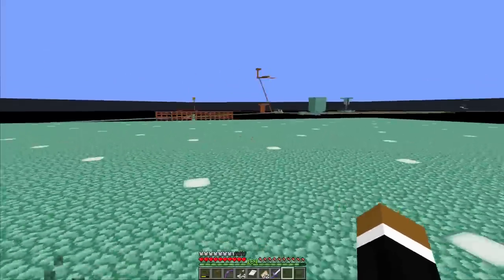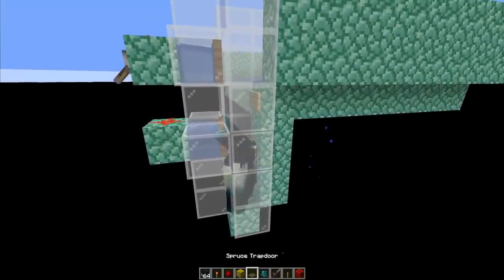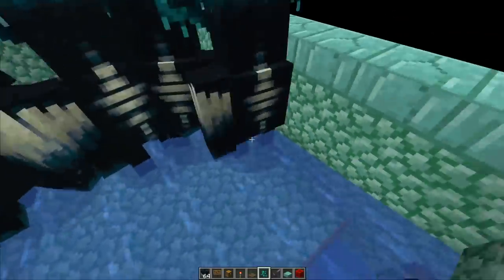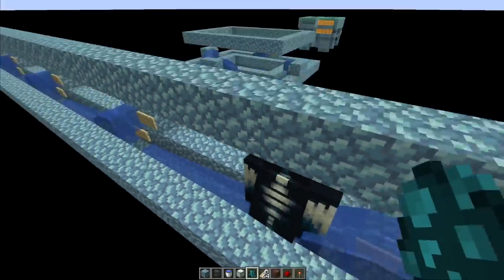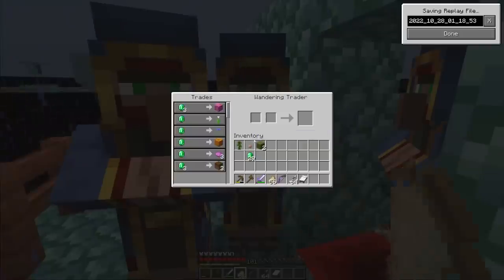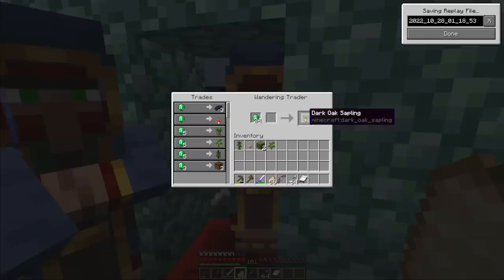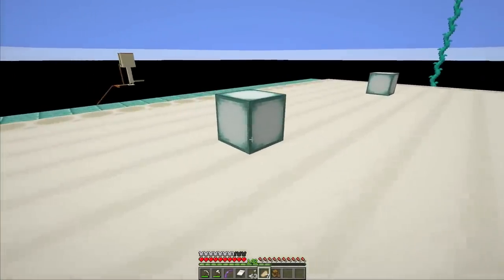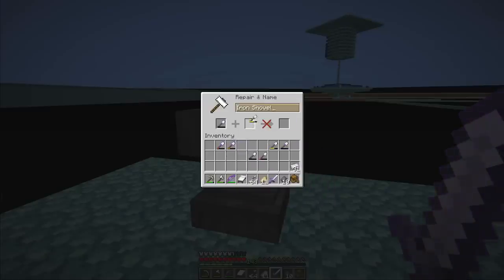1.19 Skyblock: Many New Options (Episode 16)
Designing a warden mob switch, building a guardian farm, getting exciting new things from wandering traders and the mob farm.